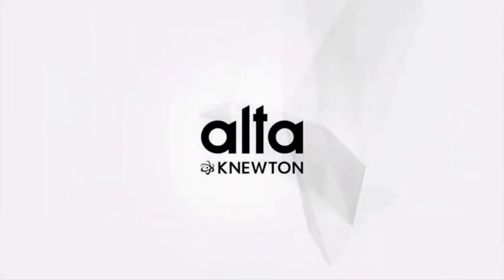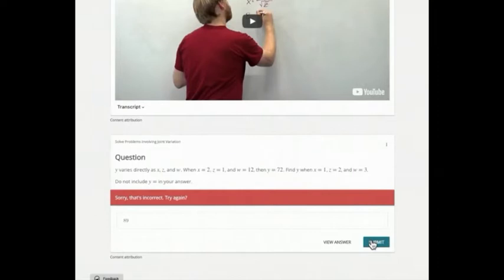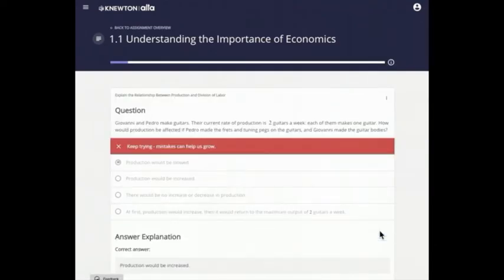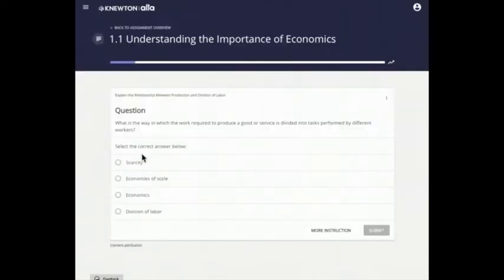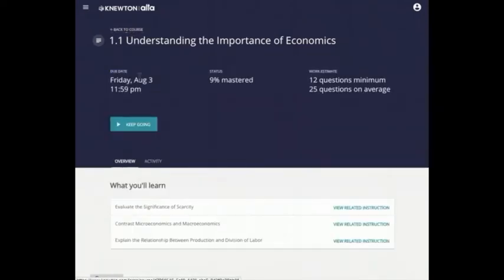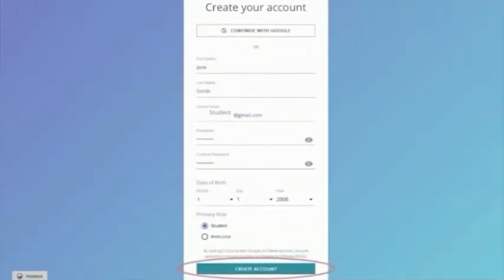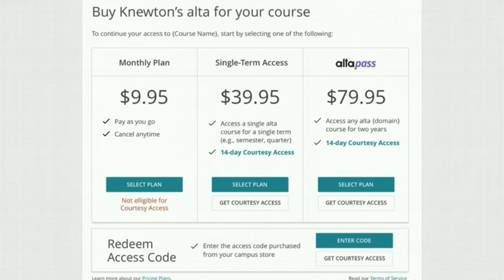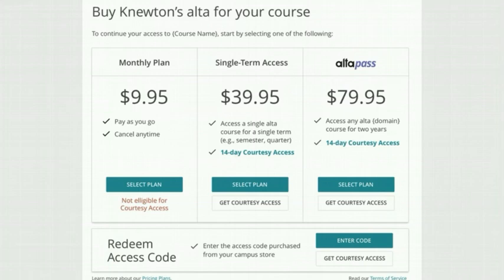Fall 2019: Introduction to alta for Students without an LMS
Learn how to access alta, Knewton's fully-integrated, adaptive learning courseware if you're not integrating with a learning management system.